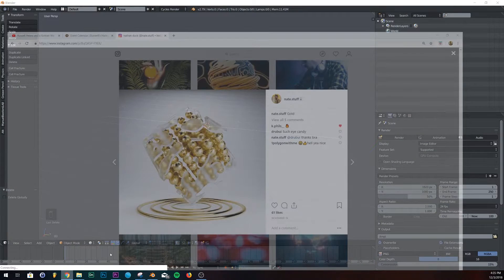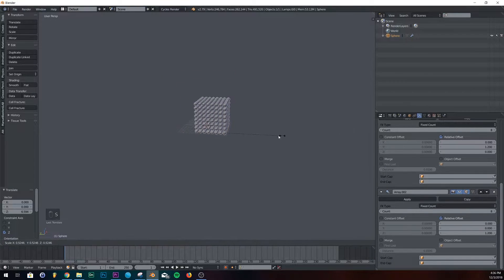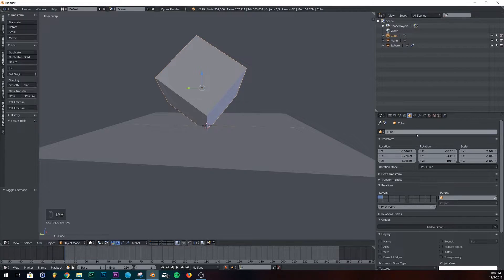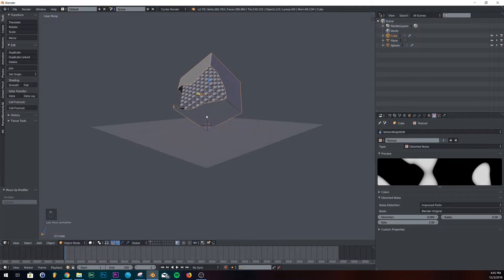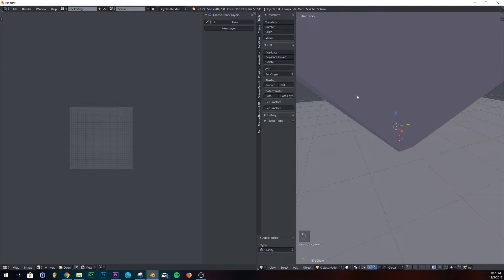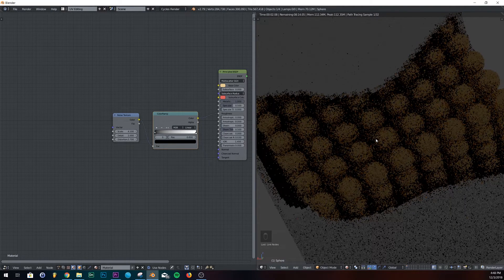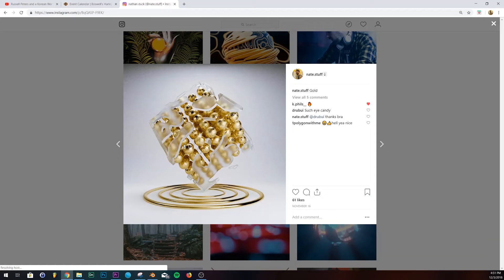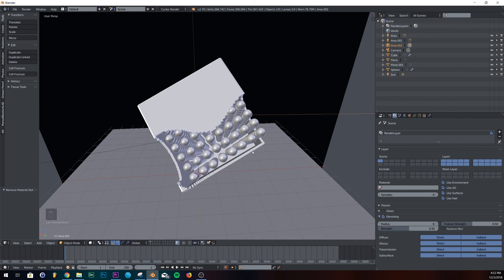Blender - Abstract Design in Blender